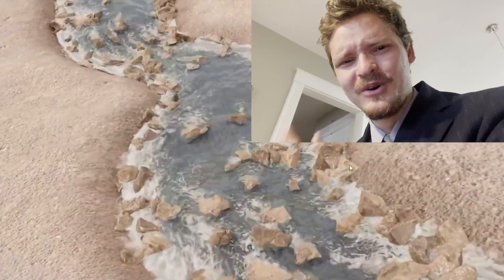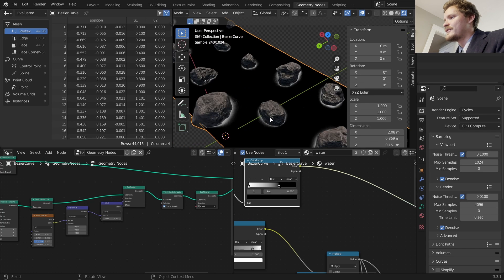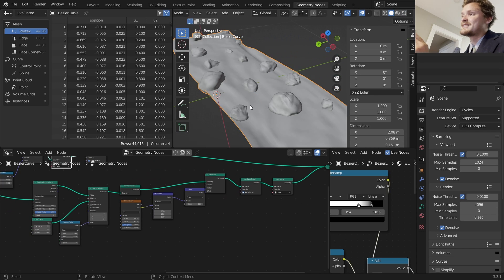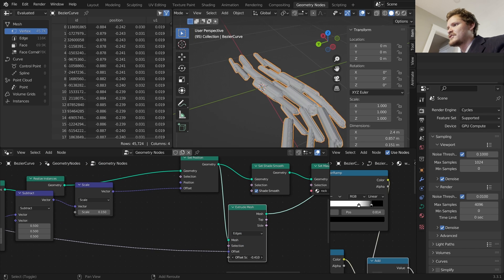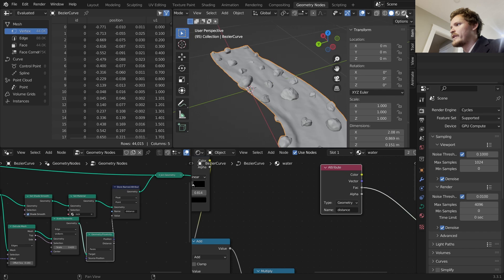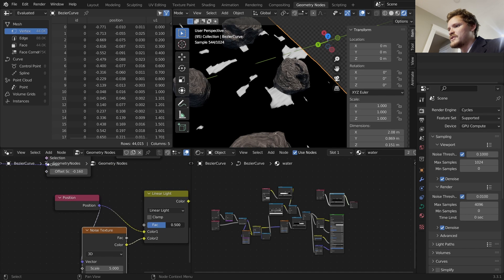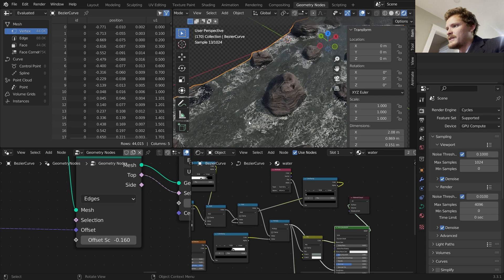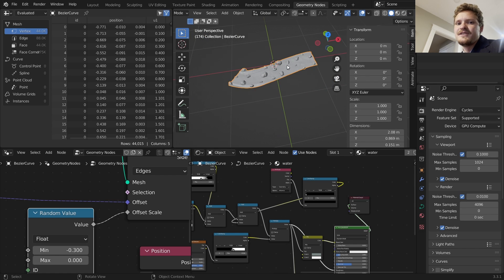Blender River Generator [Part 6] - Trails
part 6 of procedural blender river generator